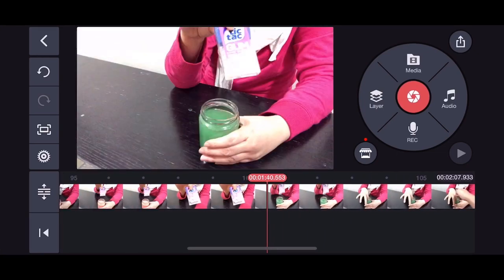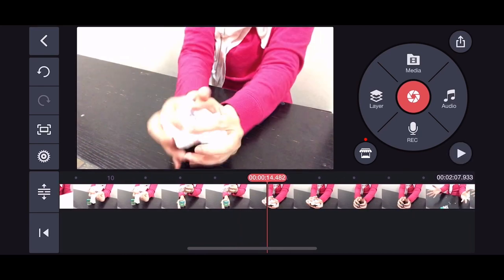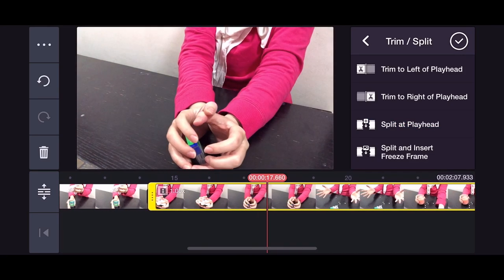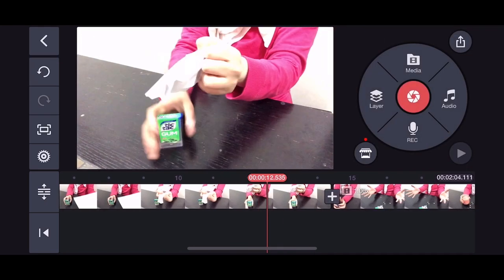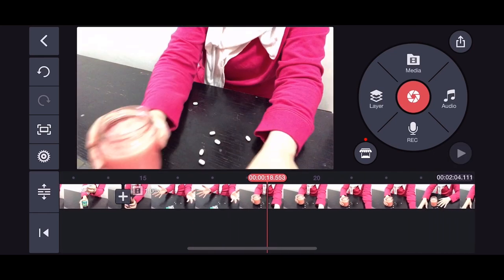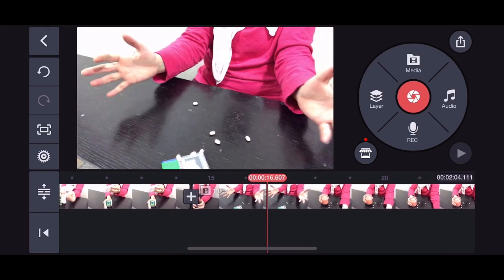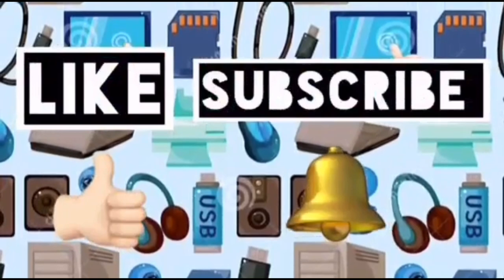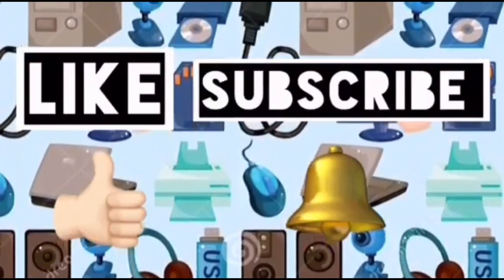COOL MAGIC tricks tutorials 1 Using KINEMASTER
Turn Magic into fun activity at home with simple stuff around you, using a cool app in your phone.

I use kinemaster which is easy and fun